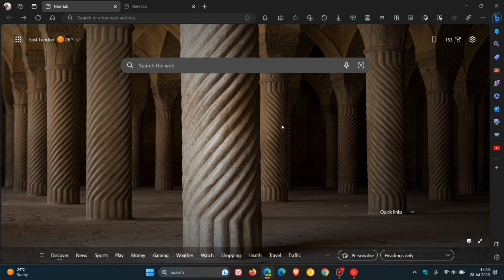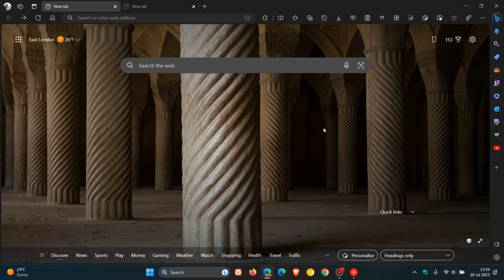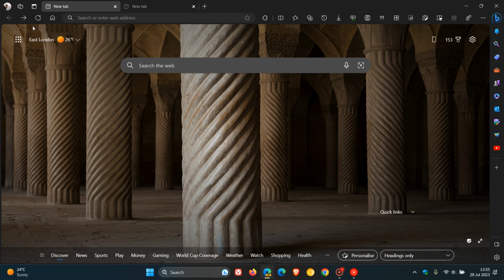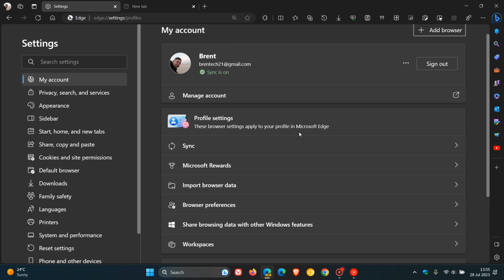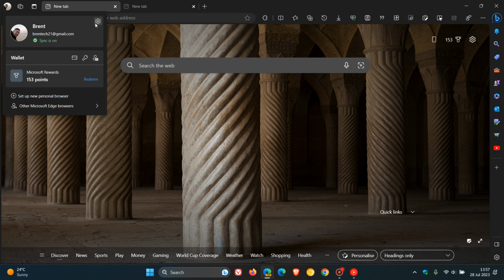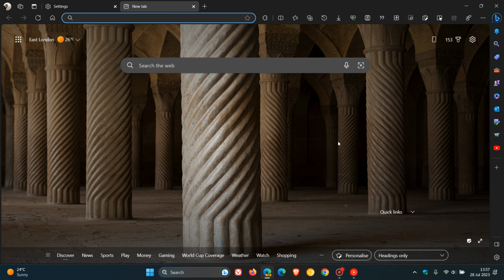Microsoft Edge is frustrating Touch screen users | Here are some of the issues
Apparently there are numerous Edge tablet/touch issues on Windows, that are annoying users of the browser on those devices.
Edge may soon have a Touch optimized UI, open Favorites in a New Tab and new Find on Page options